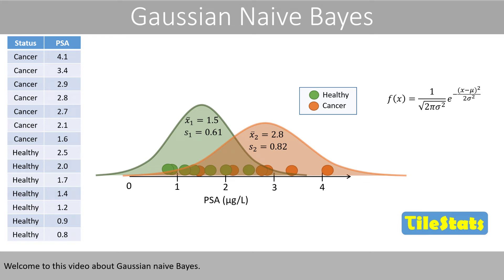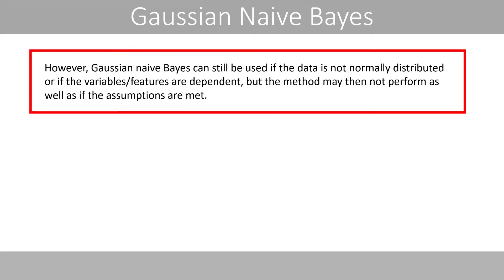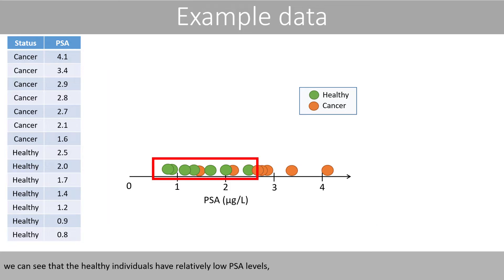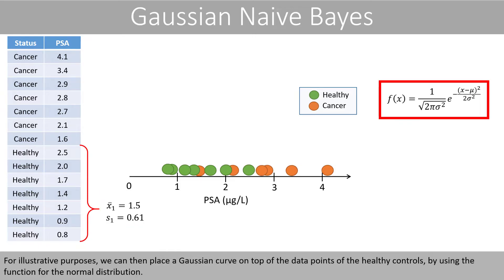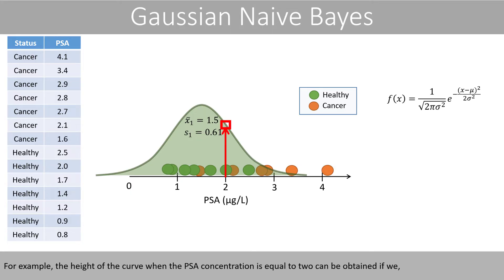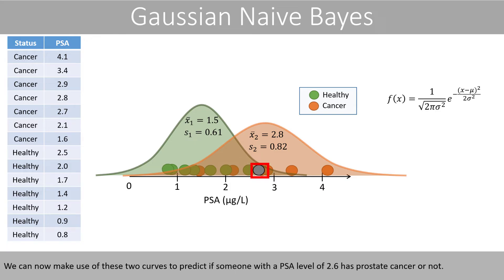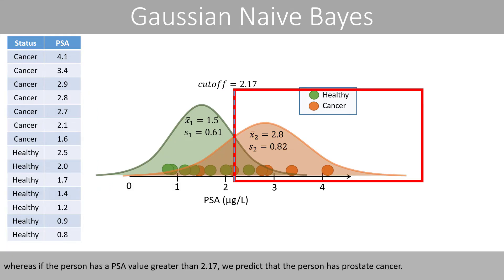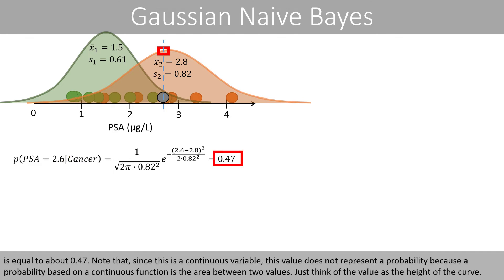Gaussian naive Bayes - explained with a simple example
Gaussian naive Bayes
1. Introduction
2. Example with one variable (01:05)
3. Prior knowledge (05:51)
4. Example with two variables (07:00)